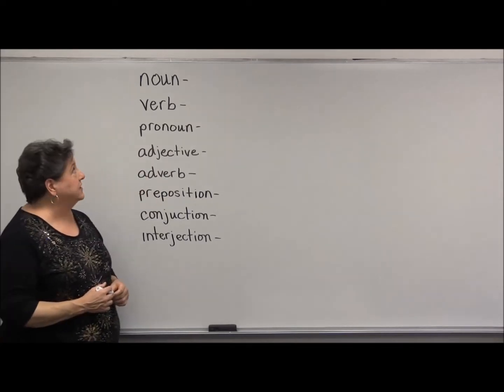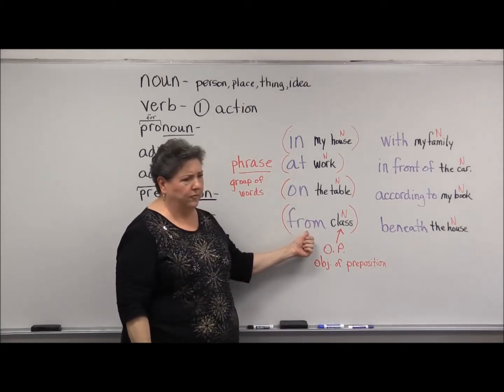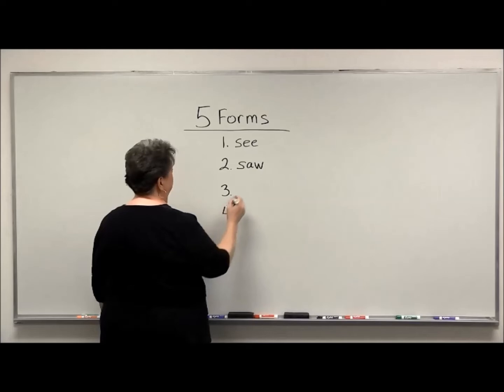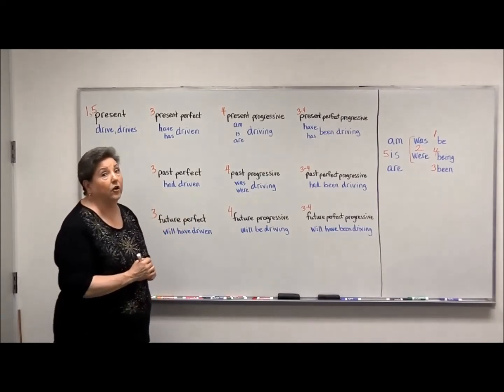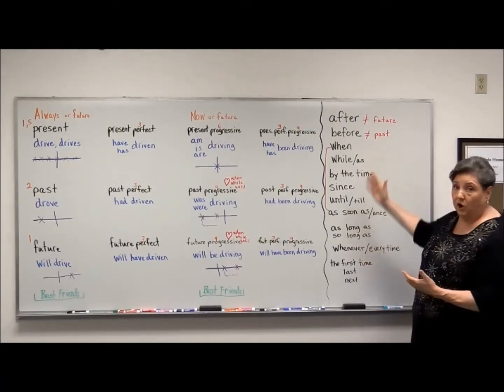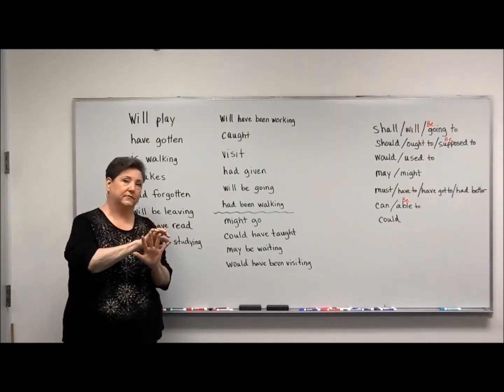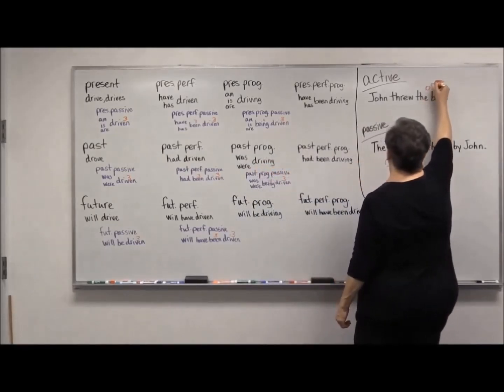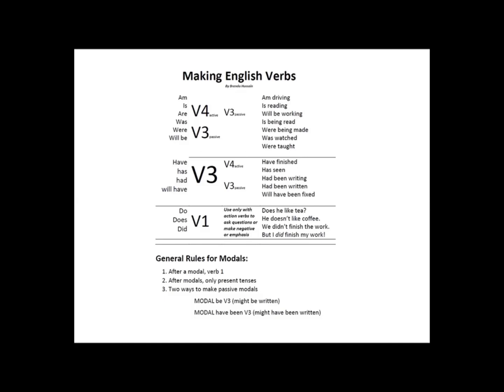American Language Course Grammar